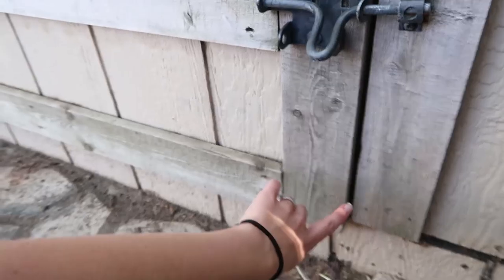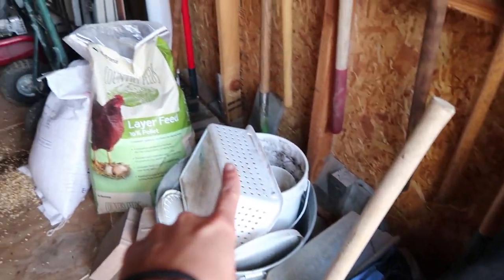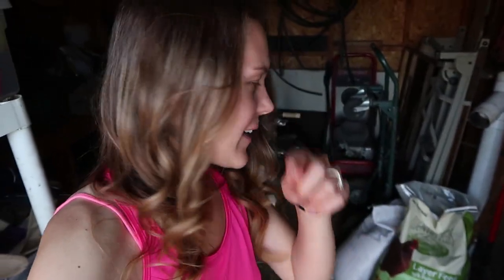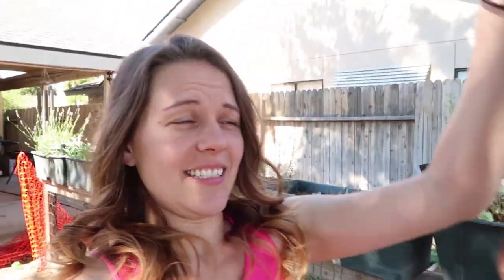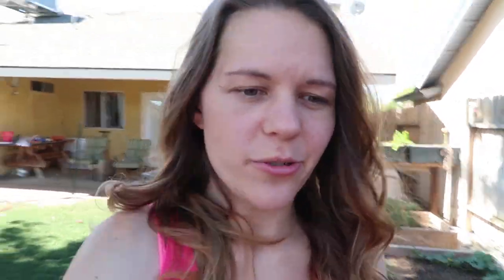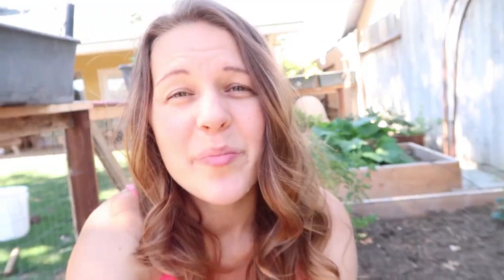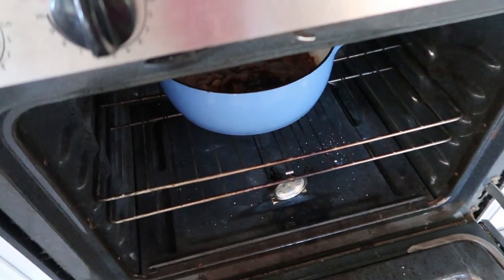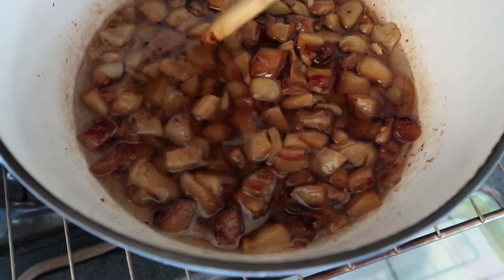Coffee.... AND RATS!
Ugh. Because we haven't had enough of the rats. Now we get two IN ONE MORNING. Bonus: The story of Ben's brave adventure of killing a rat with his BARE HANDS!

Please help us by liking, commenting & sharing!

Some of our favorite books:

The Encyclopedia of Country Living
Nourishing Traditions
Folks, This Ain't Normal
How to Grow More Vegetables
Herbal Recipes for Vibrant Health
Medicinal Herbs
Home Cheesmaking
Animal, Vegetable, Miracle

Stuff we use every day:
Meg's Boots
Ben's Boots
Meg's Knife (Leatherman)
Video Editing